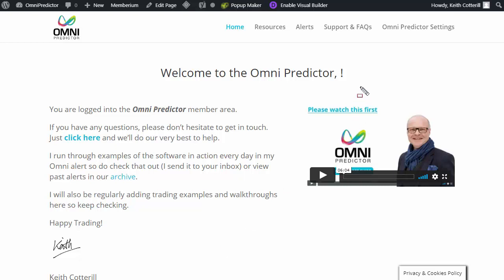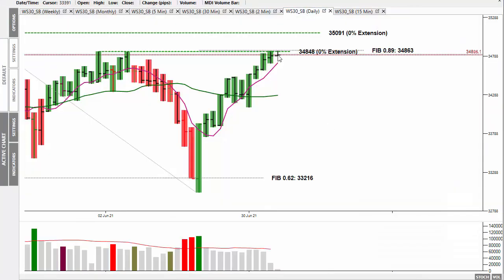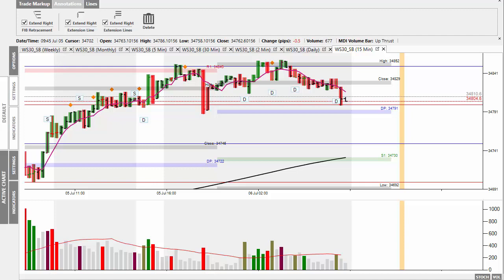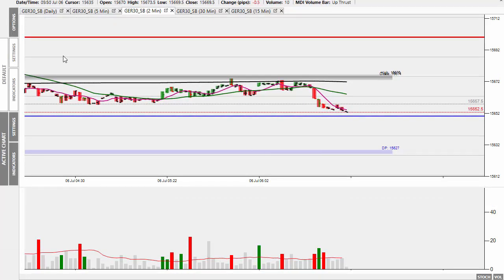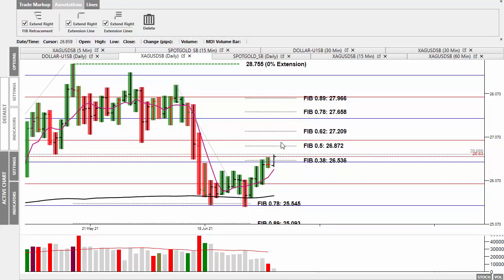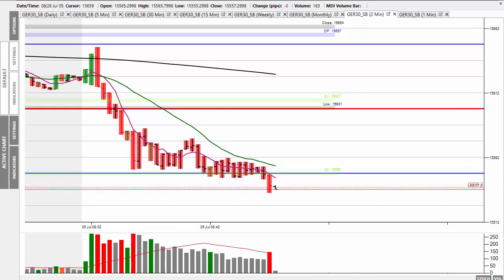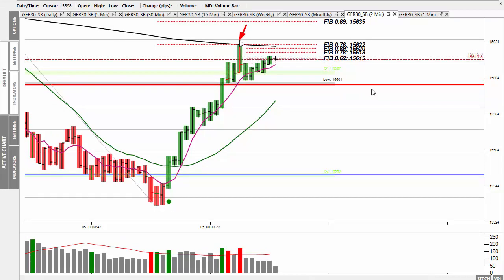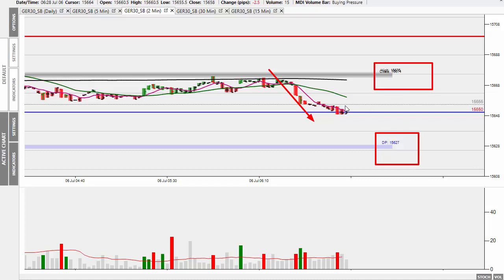Market Alert Tues 6th July 2021 - Dax Finish Higher After Initial Weakness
In today's 'Market Alert' I look at yesterday's Dax move and the single wining trade of 41 points. I also add in a few other pointers that show how you could actually take more from the trade.

I have also recorded about signal settings and why they may differ from mine.